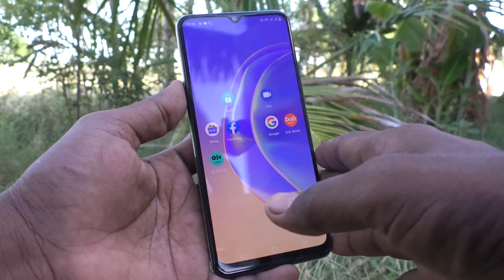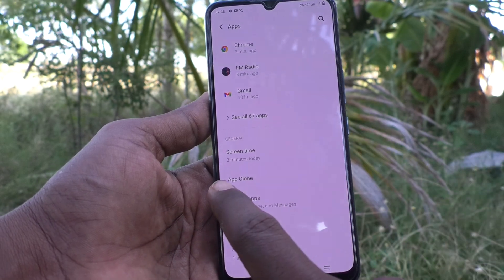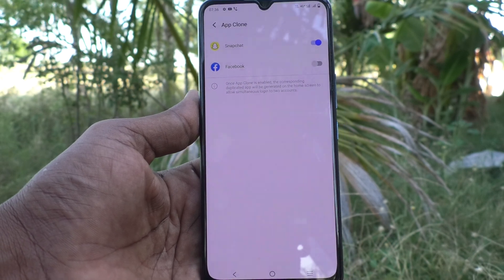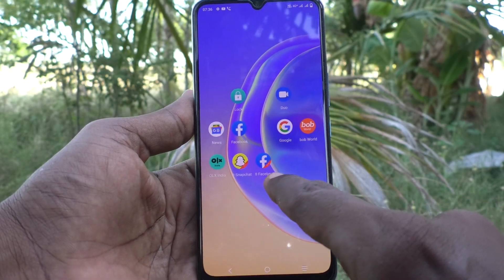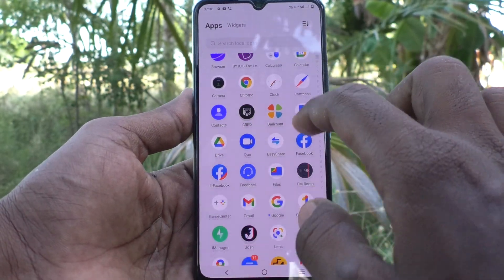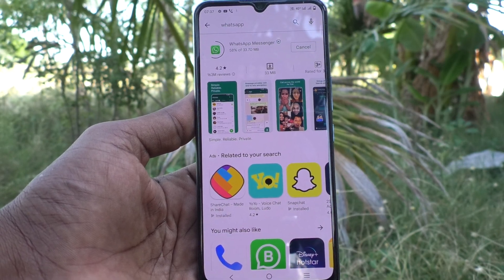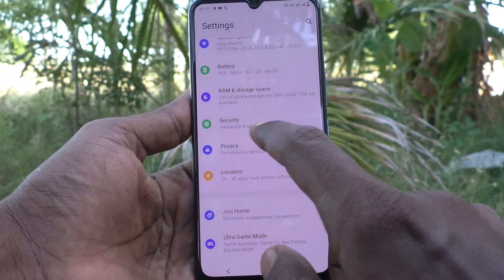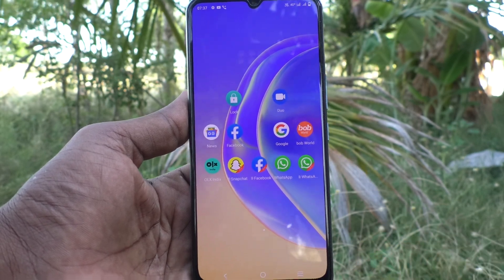How to set dual apps in Vivo V21e 5G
Vivo V21e 5G dual app settings: Learn here how to set dual apps in Vivo V21e 5G smartphone. One of my friend, Mariyal, was having 2 numbers for which she wanted to create 2 WhatsApp account in her mobile Vivo V21e 5G. She called me and asked me that Vivo V21e 5G me dual app set Kaise kare. I instantly thought of her showing video demo on how to set dual apps in Vivo V21e 5G smartphone so that she can able to easily understand the things. I told her to wait 37 minutes. She waited and I started creating the demo video of how to set dual apps in Vivo V21e 5G smartphone. Within 35 minutes, I completed the work and I called and showed my work of video of how to set dual apps in Vivo V21e 5G smartphone. She watched it fully without skipping any part in the video. She is now able to create dual apps in her mobile Vivo V21e 5G easily. You can also learn here how to set dual apps in Vivo V21e 5G smartphone and you can easily apply the method. If you find this video is useful, you can share it among your friends and relatives. Thanks!